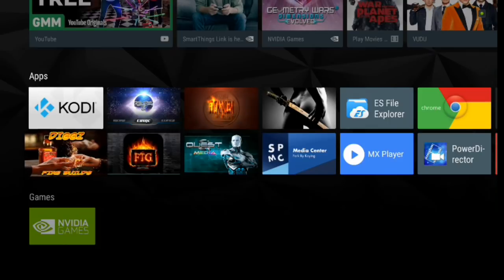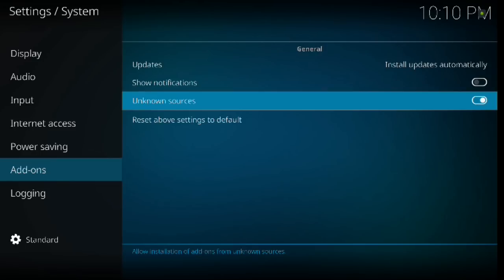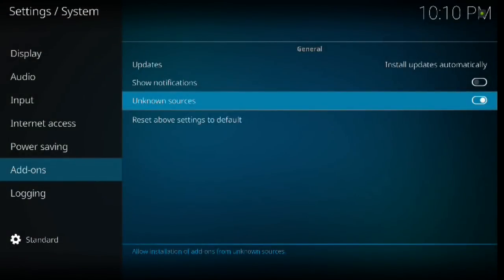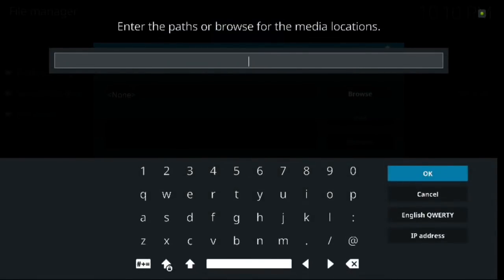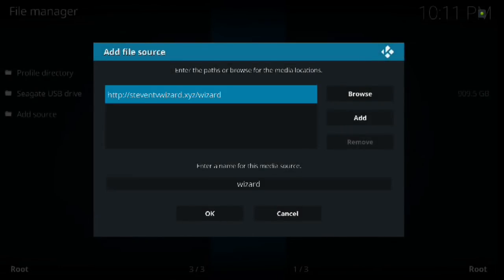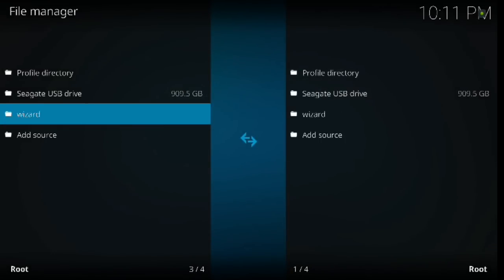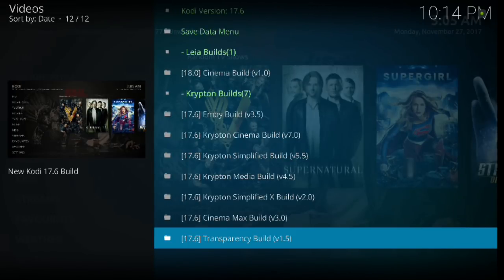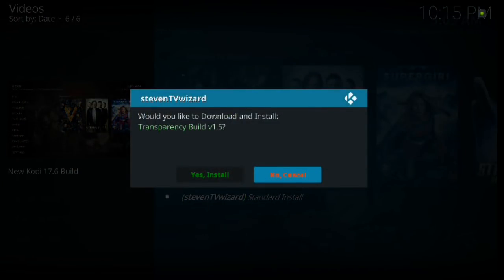Chris Caserta - Most Complete Kodi 17.6 Build Review / New Kodi Build Install & Setup Dec 2017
In this video we experience the magic of another Steven Wizard Build [Transparency Build v 1.5].  This build runs around 295mb and should work with all devices fairly well. It looks great, feels great and just is an awesome build you have to try out.